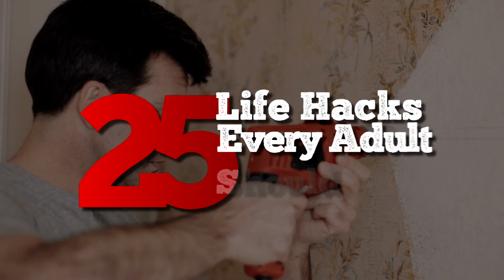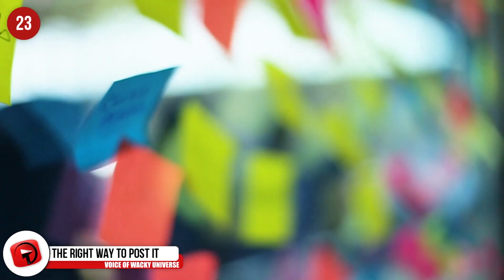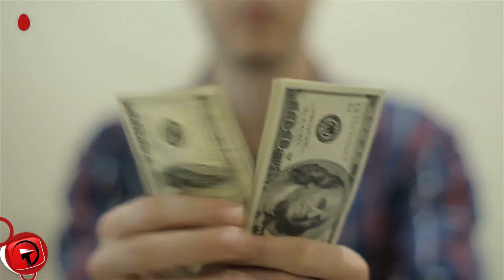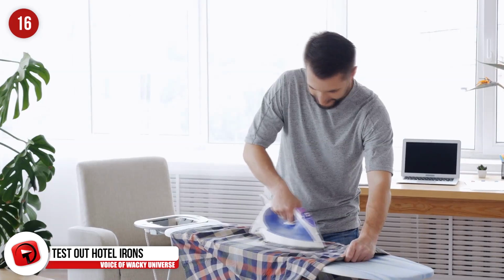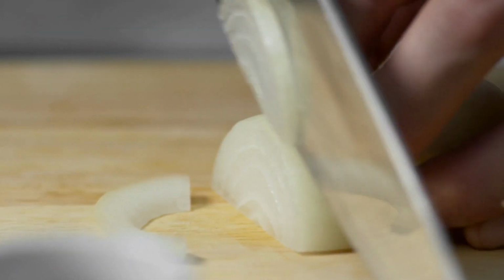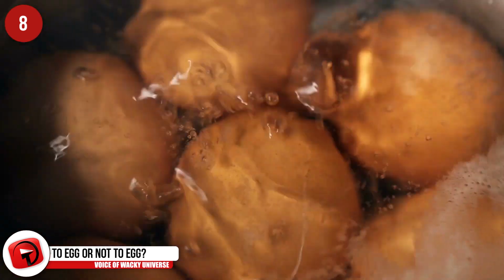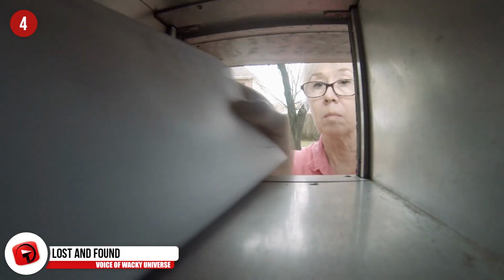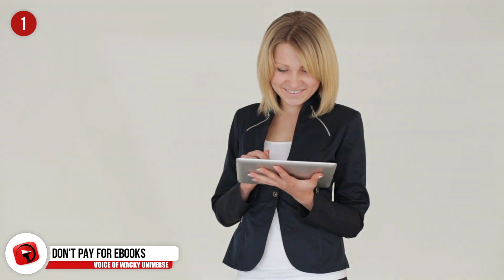Life Hacks EVERY Adult Should Know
Adulting takes everyone by surprise. Make no mistake--we’re all faking it ‘til we make it. However, there are a few tips and tricks you can utilize to make your transition into adulthood a little easier...

6. Road Rage Problems
Are you prone to road rage? It can feel justified when the person near you appears to have never gone to driving school at all, but the best idea is to not resort to name-calling, excessive honking, and overall anger. Try this little trick. Pretend the person driving is your grandma or grandpa r someone who you care about. It sounds silly, but it can be enough--at least for the moment--to calm down.

5. Snap That Luggage
When traveling with luggage via train or plane, it’s recommended that you take a picture of your luggage. That way if it ever ends up lost or stolen, you have a photo of what your stuff looks like instead of just supplying a vague description or having to remember the brand, shape, and model.

4. Lost And Found
This is for the good samaritans. If you find a wallet or ID someone left behind, you can mail it back! You’re saving the person the hassle of retracing their steps. You can stick an ID or driver’s license in any mailbox, or you can go the post office, and the postal service will send it back to the address on the card. You can do this with a whole wallet, too. Someone does have to pay the postage fee, though, usually around 50 cents.

3. The 5-Second Rule
Keep your dog safe by adhering to this 5-second rule! During summertime, your dog is probably begging you to take a walk outside. However, mind their safety before indulging them. Place the back of your hand on the sidewalk. If it’s too hot to keep your hand there for at least 5 seconds, then it’s too hot for your canine’s paws!

2. Just Order The Large
Do you need to save money on food? Most of you will plan to cook more home meals than eat out or order food, and that’s great! That’s the first step to leading a more frugal life. There are smart ways to order food, though. When ordering pizza, just order than large instead of two medium pizzas. More often than not, you get more pizza on the large than the two smaller ones combined! Pizza lasts a few days, so if you have some leftover, you can munch on it later.

1...